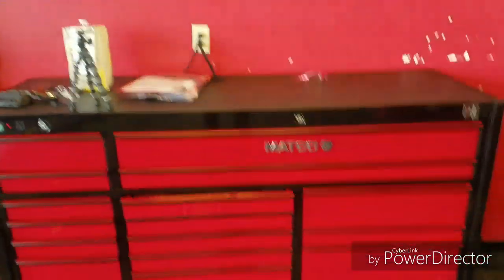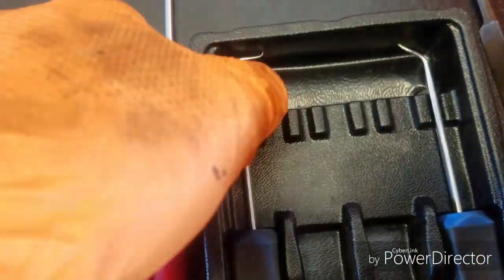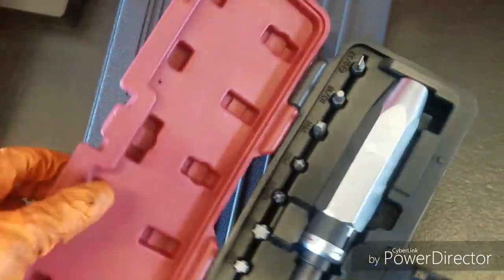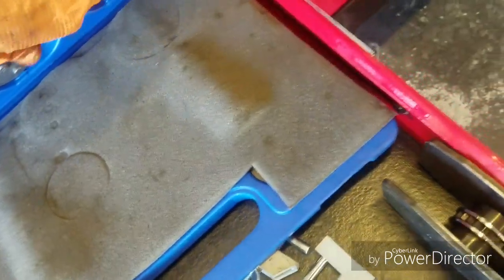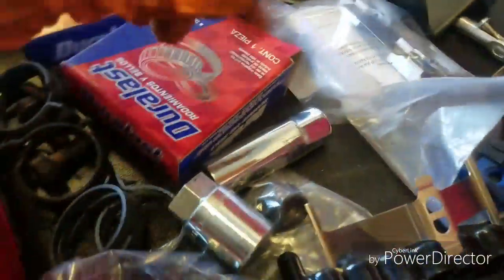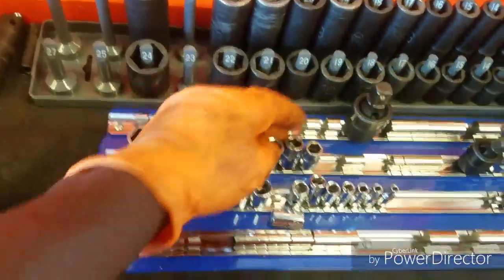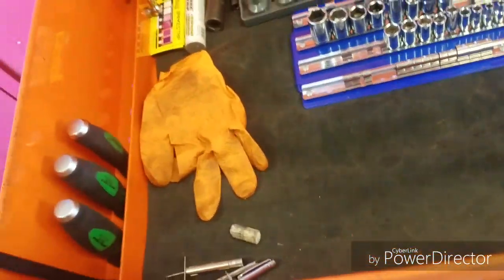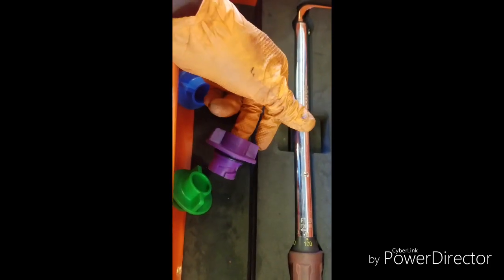1st YEAR TECH TOOLBOX TOUR!!!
Not as many tools as I would like to have but the whole point is to show you guys the growth!!